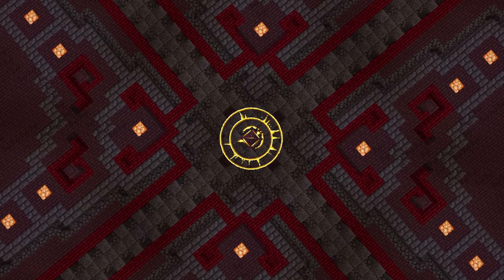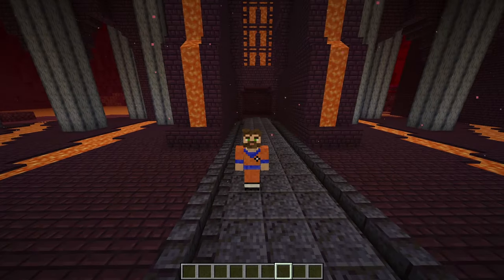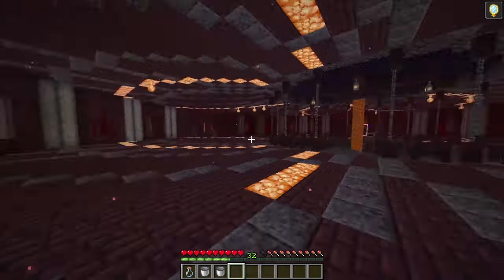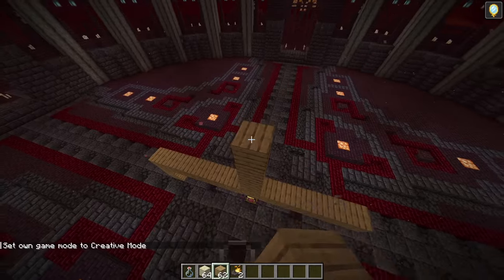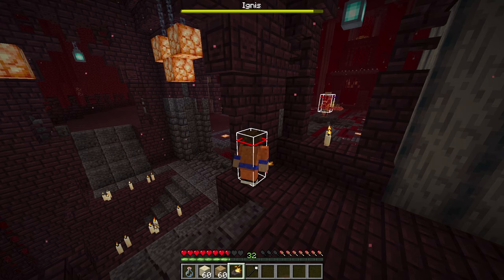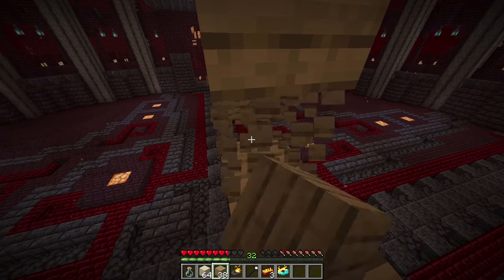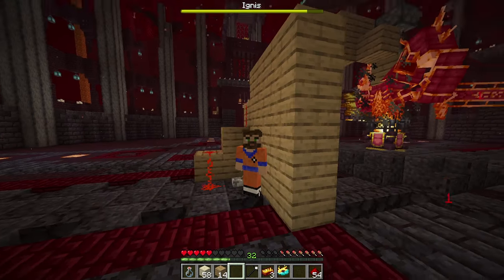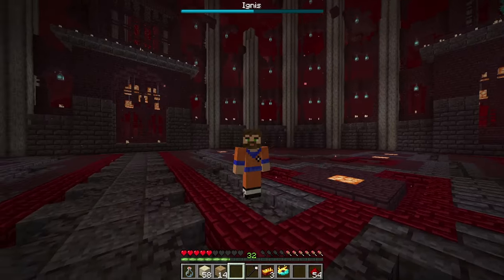I made a Semi-AFK Ignis farm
This is so lazy

the next paragraph is just to mess with youtube:
Vs Every Unit, IdkGaming16, KD Minecraft, MC silver battle, Popular MMO, Wadzee, SB737, Elevenberi, Minecrab, Minecraft but I, vee jay